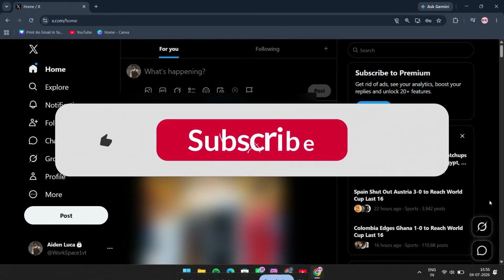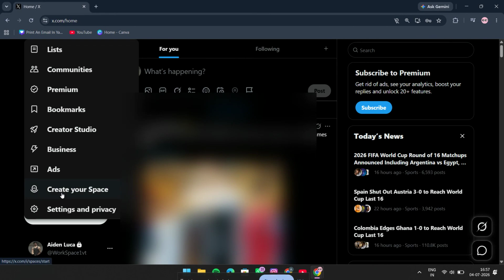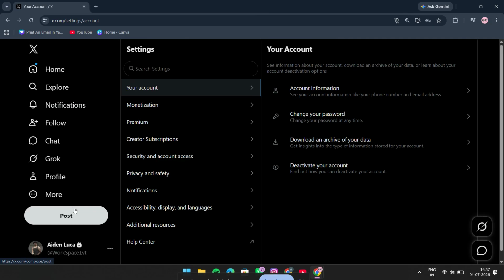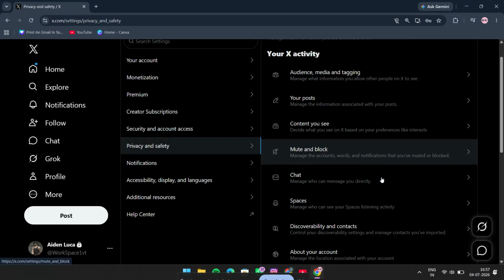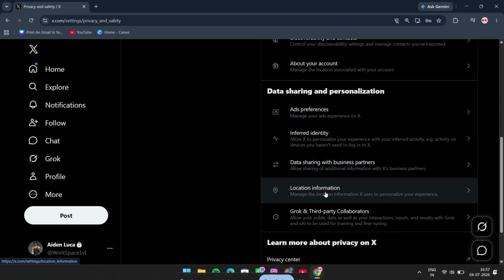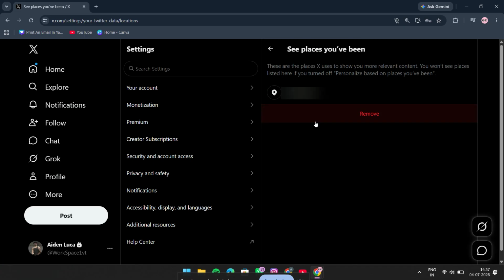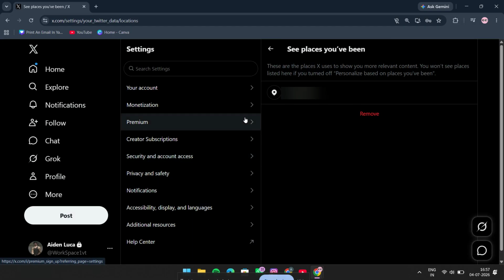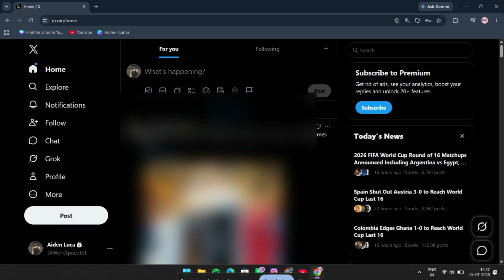How To Delete The Places You’ve Been From X.Com / Twitter (Easy Guide)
Learn how to delete the places you’ve been from x.com / Twitter using a few simple privacy settings.
Follow this step-by-step guide to remove your location history quickly and easily.

🕚Timestamps:
0:00 Intro
0:13 Open More Menu
0:23 Settings And Privacy
0:31 Privacy And Safety
0:39 Location Information
0:48 See Places You’ve Been
0:57 Remove Data
1:06 Confirm Removal
1:14 Outro

✍️What You'll Learn In This Video:
• How To Open Location Information Settings
• How To View And Delete Places You’ve Been
• How To Confirm Removal Of Location History

💡Pro Tips:
• Review your privacy settings regularly to stay in control of your account data.
• Remove old location history when you no longer want it stored.
• Double-check the confirmation prompt before deleting anything.
• Use a strong password and two-factor authentication for better account security.

🌐 Access X Here:
  x.com

x, twitter, xtutorial, twittertutorial, privacy settings, location information, delete location history, places youve been, x.com, how to delete places youve been from x, twitter privacy, account privacy, tech tutorial, how to